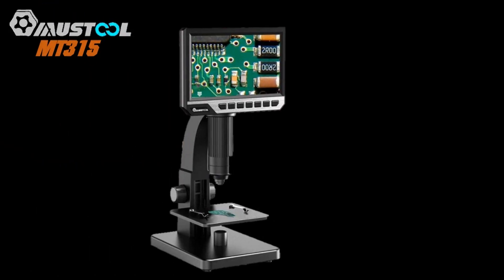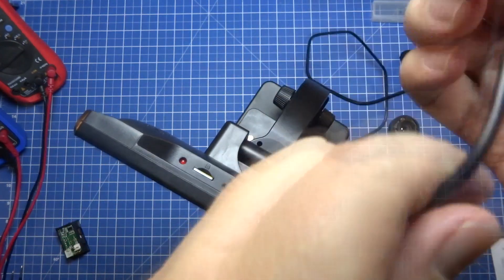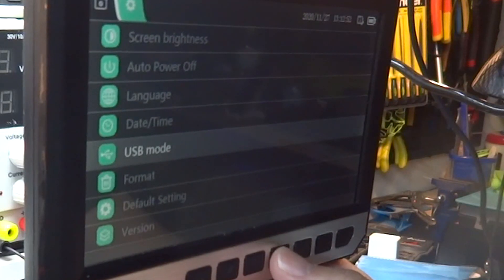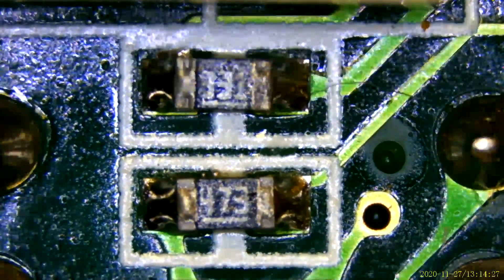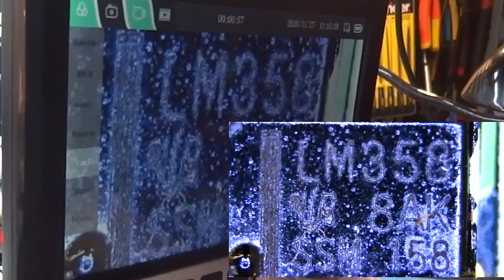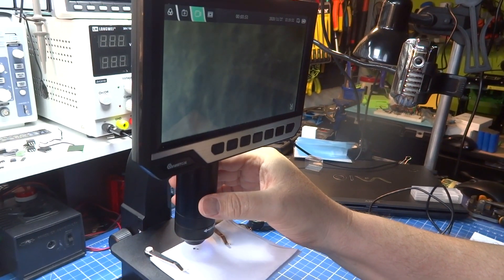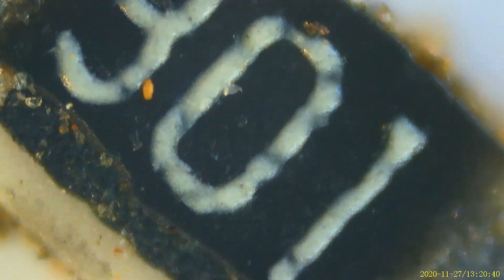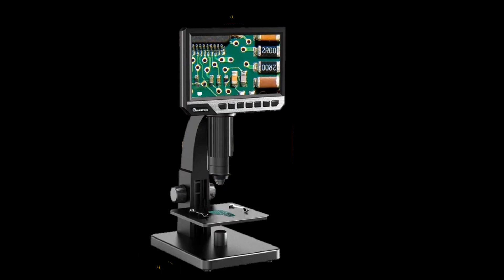Nada escapa deste microscópio - Mustool MT315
Neste vídeo apresento o Mustool MT315 que a Banggood nos enviou para testes.
Um novo microscópio para bancada com poder de 2000 vezes de ampliação.
O sistema possui 2 lentes, uma para ampliação até 500 vezes e outra para ampliação até 2000 vezes.
Em uma tela IPS de 7 polegadas de alta definição, é possível ver a ampliação bem definida de forma clara e brilhante.
Além disso o sistema captura imagens com 4032 por 3024 pixels e grava vídeos em resolução full HD.
O sistema possui 10 LEDs de iluminação direta, que podem ter seu brilho regulado conforme a exposição desejada. E possui também 1 LED super brilhante em sua base para observação de transparência.
O microscópio MT315 ainda trabalha com uma bateria de lítio no formato 18650 de 3,7v. E isso lhe da uma autonomia de 2 horas com tempo de carregamento de 3 horas e meia.
Uma super ferramenta que pode lhe ajudar na bancada. Veja o review e tire suas própria conclusões.
Valeu!

Cupom: BG31124

Microscópio G1200

Minha bancada Ferramentas:
Multímetro ANENG AN8008
Multimetro UNI-T 61E
Microscópio G1200
Multímetro/Osciloscópio portátil MDS8207
Estação solda TS100
Fonte Bancada
Osciloscópio Hantek
Teste de componentes
Kit de Solda
Super pistola ColaQuente
KIt Protoboard
Kit Cabos Flexiveis
Chave elétrica Wow Xiaomi
Parafusadeira sem fio Xiaomi
Conjunto de chaves Xiaomi
Conjunto alicates (Baratos, mas não tão bons)

Componentes:
Kit Capacitor Cerâmico
Kit Capacitor Eletrolítico
Kit Capacitor Poliester
Kit Leds
LED SMD
Kit Resistores
Kit Trimpot
Kit Multivolta
Kit Regulador de Tensão LM
Kit Regulador de Tensão LM2
Kit Transistor
Mosfet N
Kit Componentes

Para envio de produtos para Review ou material de apoio ao canal: Cx Postal 21214 CEP: 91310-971

Nós não somos responsáveis pelo funcionamento, pela operação ou acidentes que possam ocorrer durante a montagem e uso dos circuitos mostrados aqui.